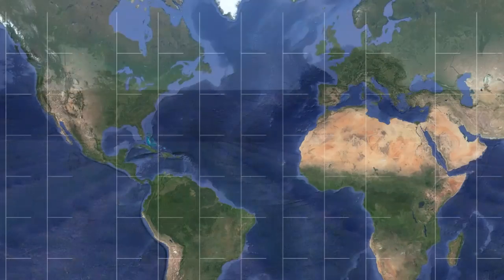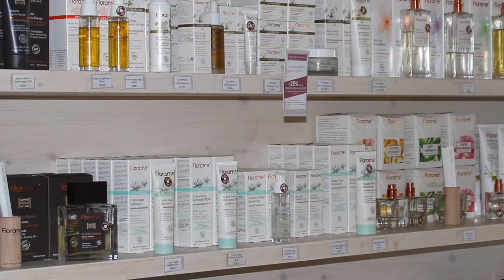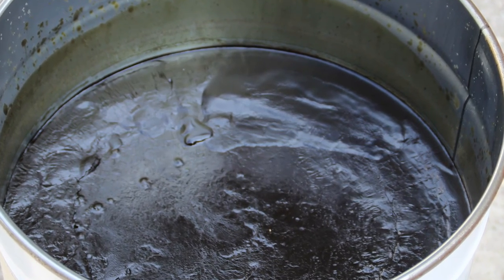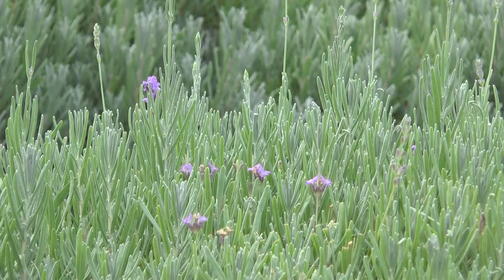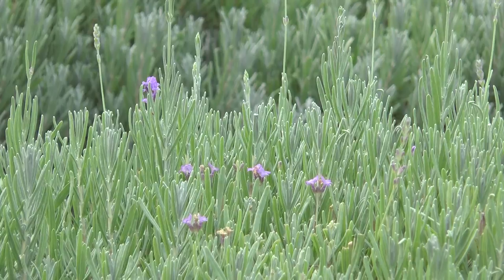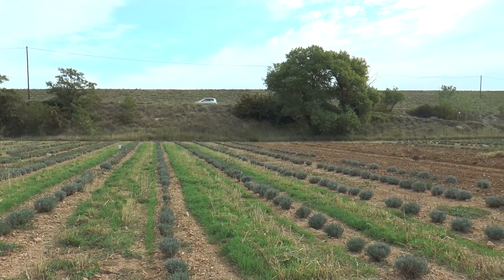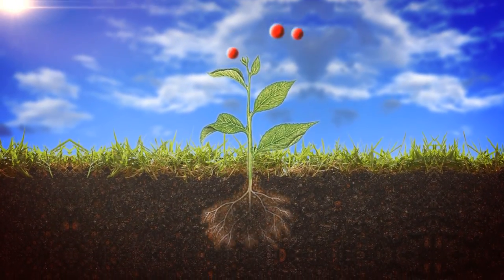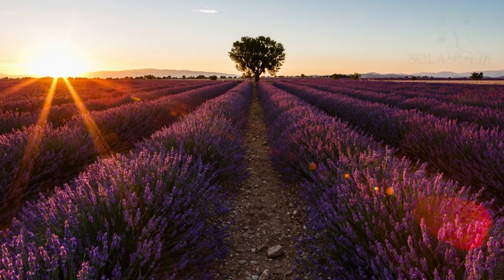Aromatic And Medicinal Plants [2016]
Environmental science documentary created by students (2ème A. Master SET) 2016

Written and Directed by:
Alexandre Descossy - Robin Laugier- Morgane Seree Pacha - Melody Sclison - Ninon Viard

Linguistic Director - Laurence D'Alife
Technical Director - Stephen Didierjean